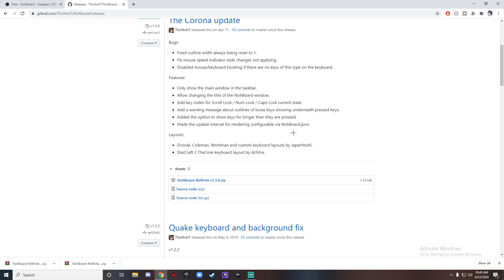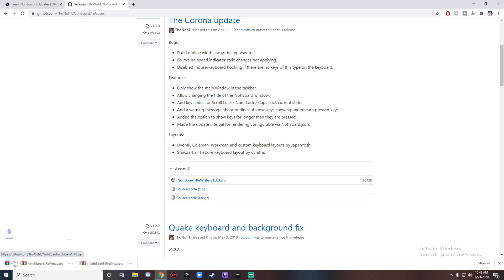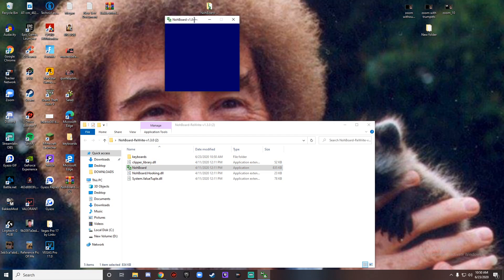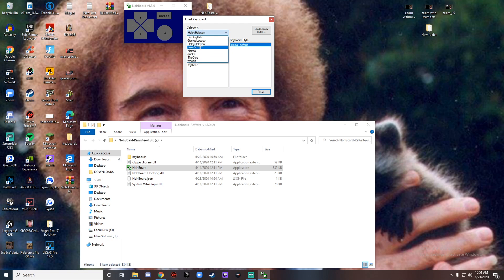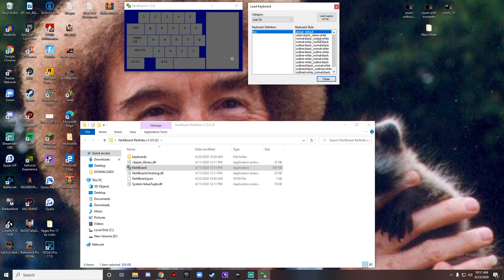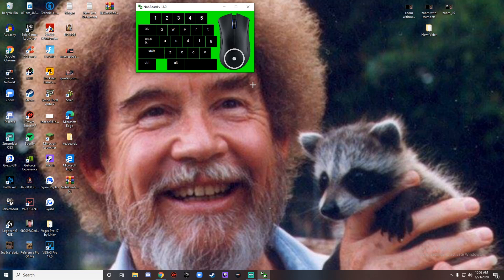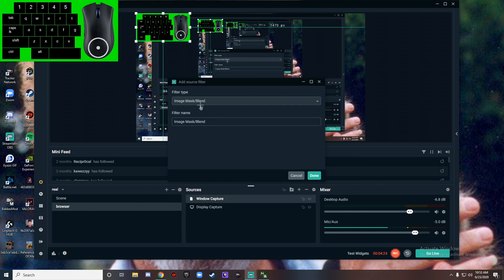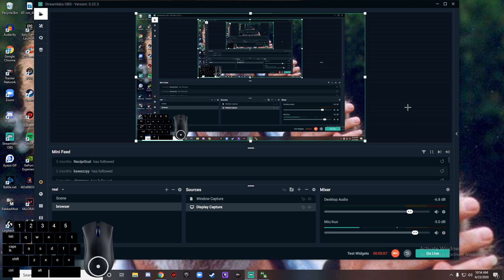NEW 2020 How to Put On-Screen Keyboard + Mouse On OBS + STREAMLABS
use code: CHRX

Don't forget to ring the 🔔 Bell 🔔